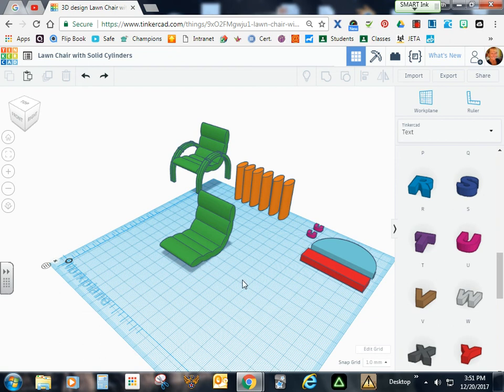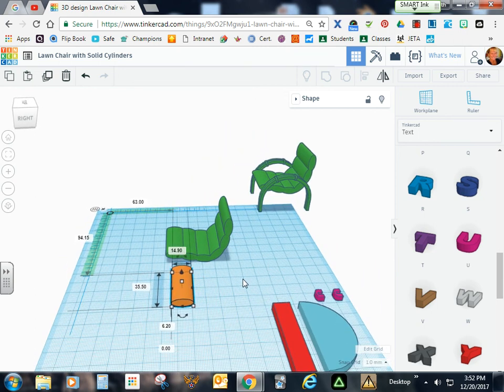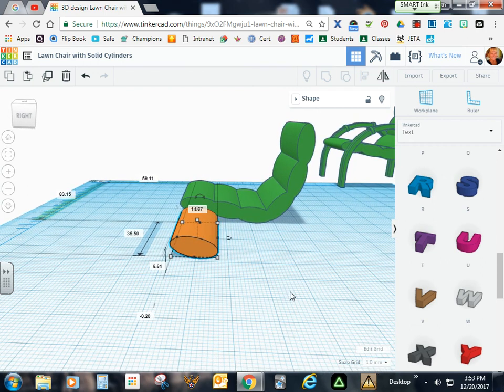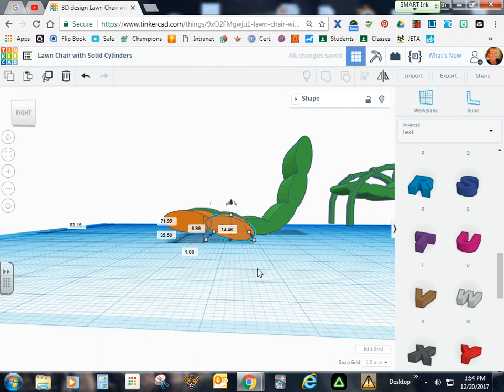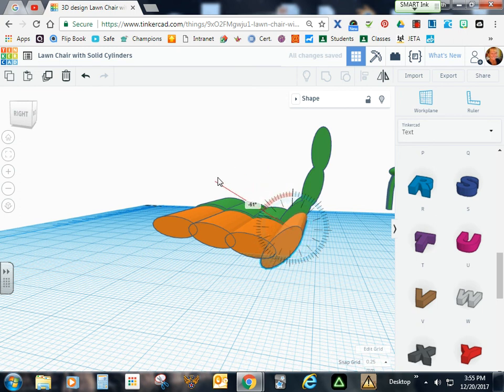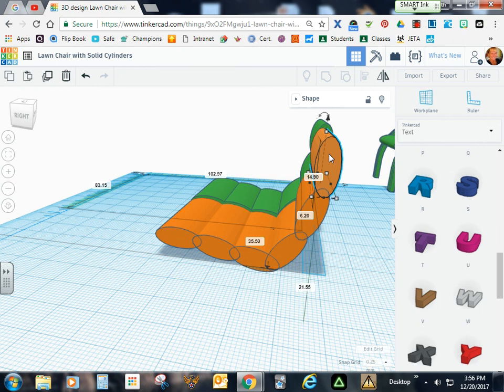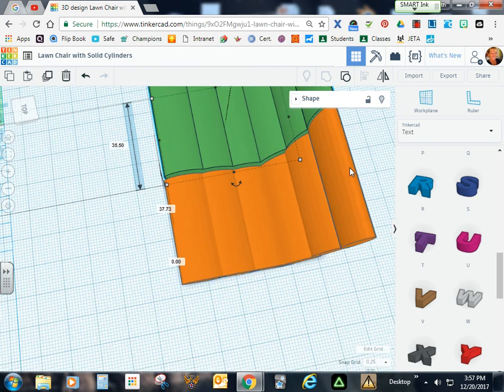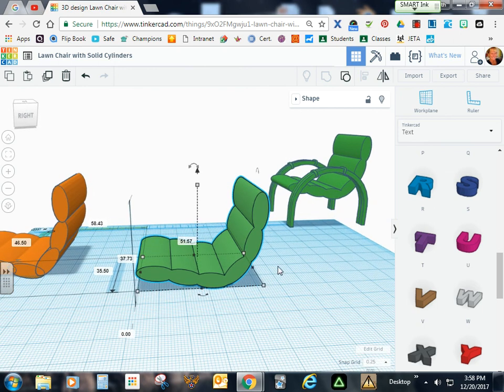2) Lawn Chair Cushions, TinkerCad Tutorial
In this tutorial, we'll position and duplicate the cylinders to match the profile shown in the video.